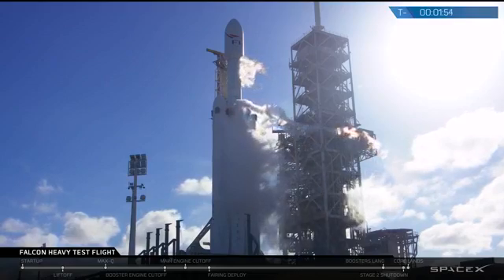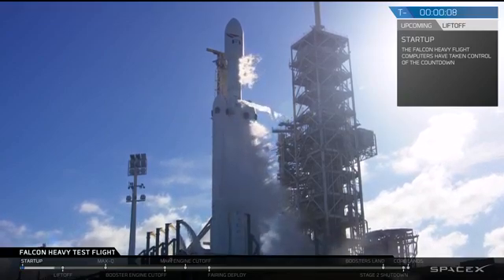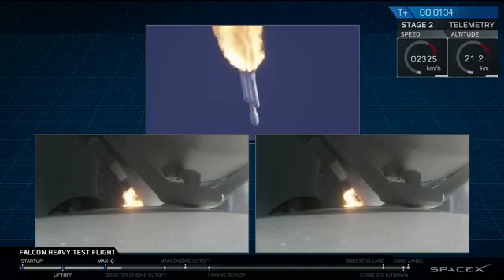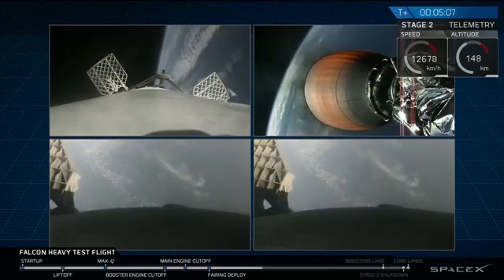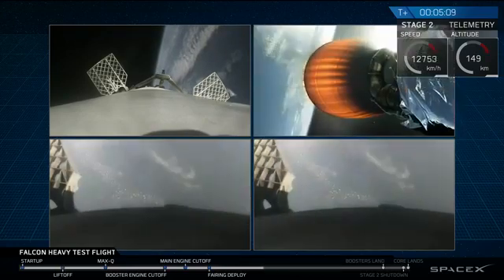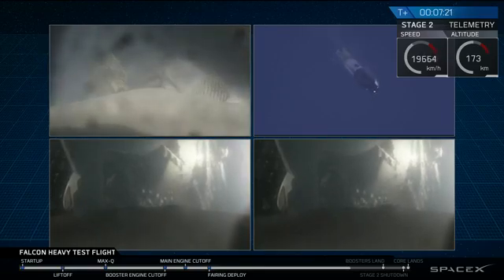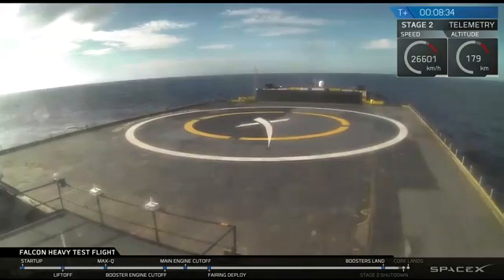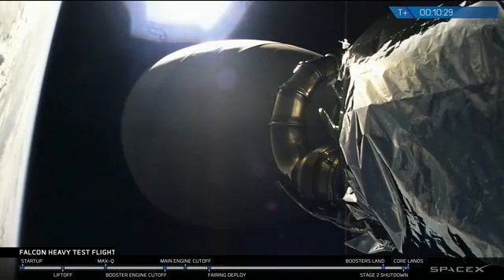Spacex6 février 2018 لحظة اطلاق صاروخ الى الفضاء وعودة المكوكين الى المنصة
اسرار الكون     تتجه شركة الفضاء الأميركية "سبيس إكس"، إلى إطلاق الصاروخ العملاق "فالكون هيفي" صوب الفضاء، وسط توقعات بأن يكون أكبر صاروخ يجري إطلاقه منذ 45 عاما